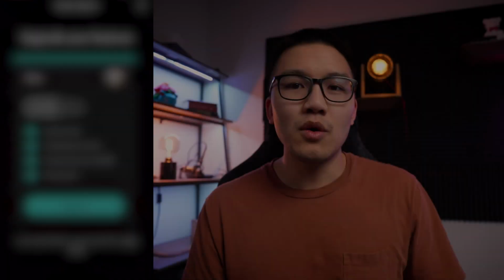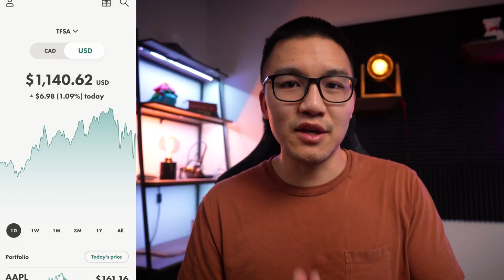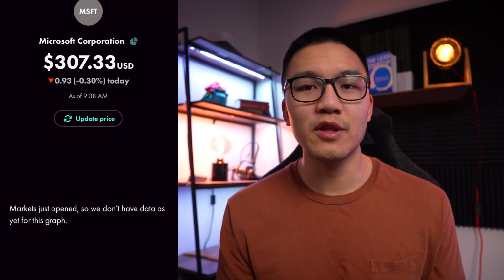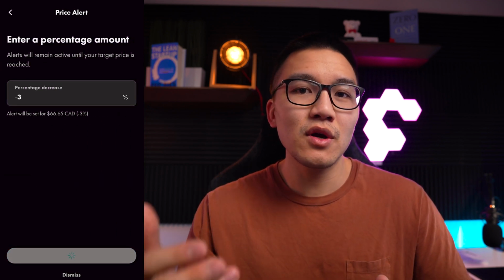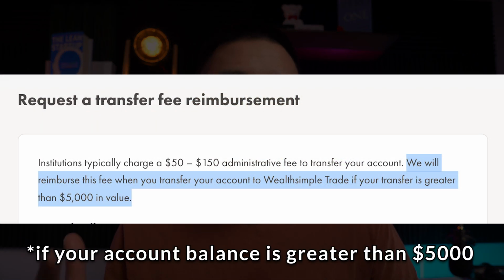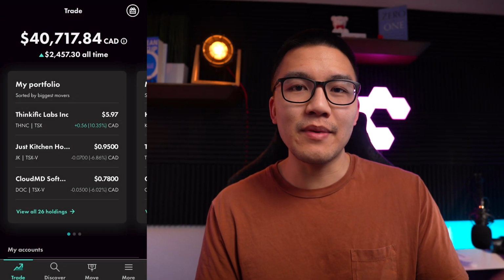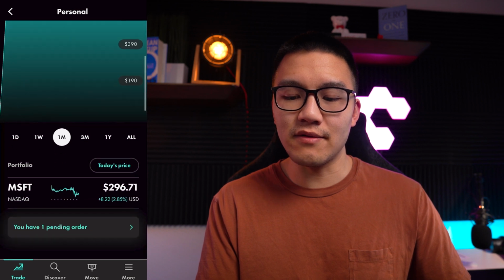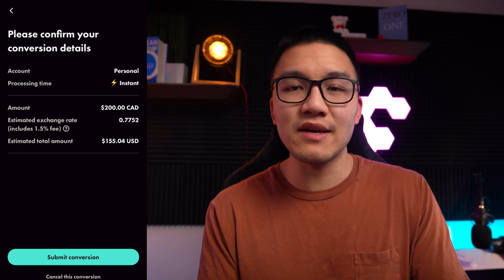USD Accounts LIVE On Wealthsimple Trade! Everything You Need To Know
UPDATE: Snap quotes ate not part of the Plus account but are available for all users

The Plus account upgrade will be rolling out in the next few weeks so don't worry if you can't see it today!

FREE PHONE PLAN FOR LIFE!
Want the cheapest phone plan in Canada? Public Mobile offers the lowest rates and you can even get your phone plan FREE for life!

I am a big believer in stock market investing as one of the main ways to achieve Financial Independence. If you are too, I would love for you to join me on this journey as I track my progress towards Financial Independence. I hope to build a community of like-minded individuals who want to reach financial independence while living a reasonable life because what good is money if you die early from only eating instant noodles (for the record, I love instant noodles)!